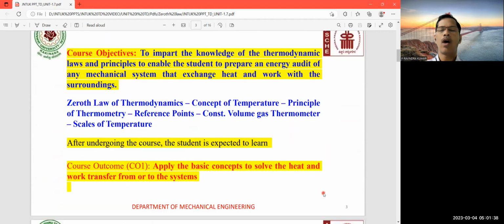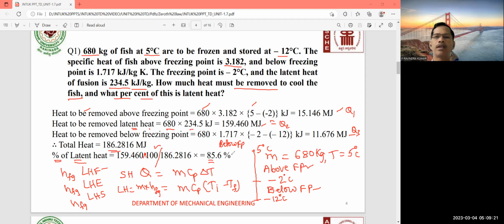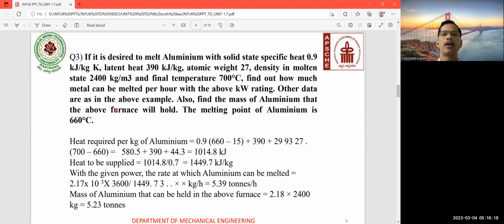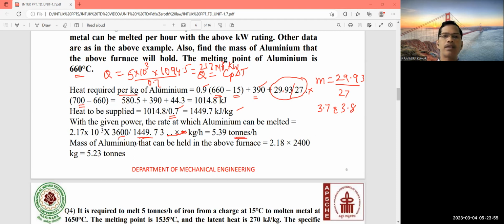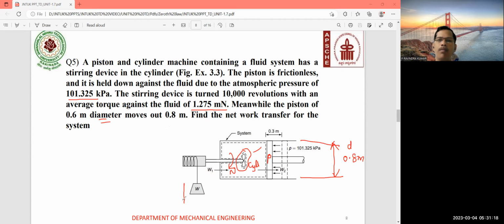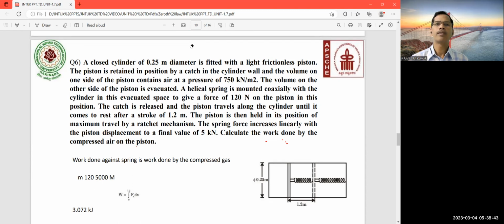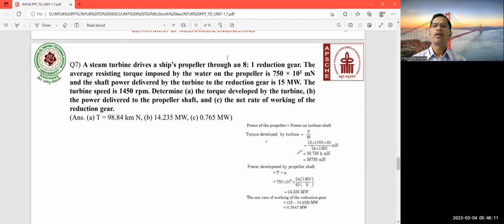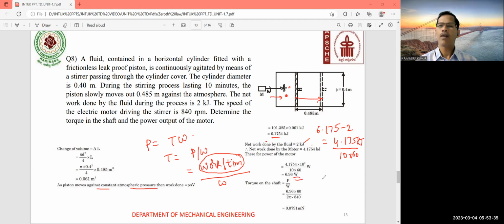Numerical problems on heat and work transfer